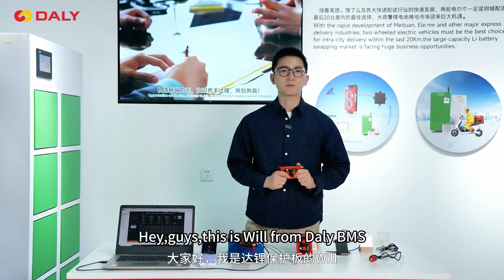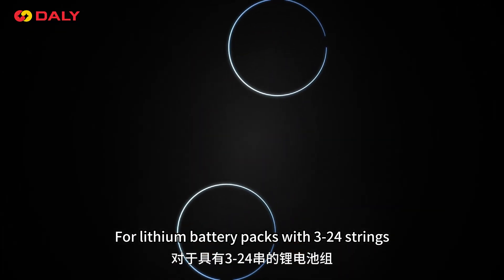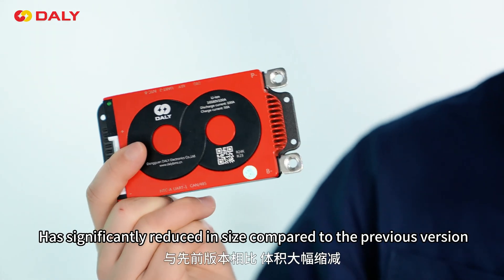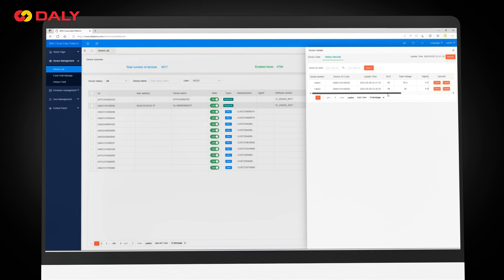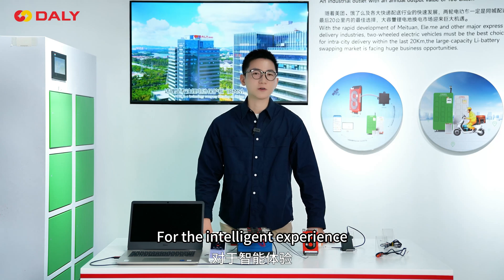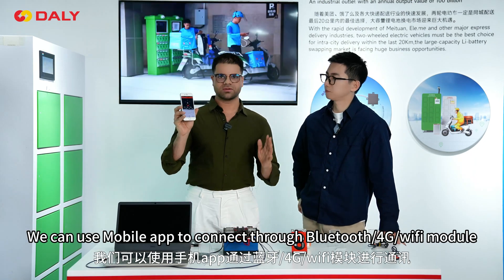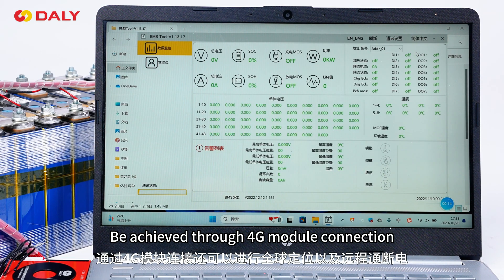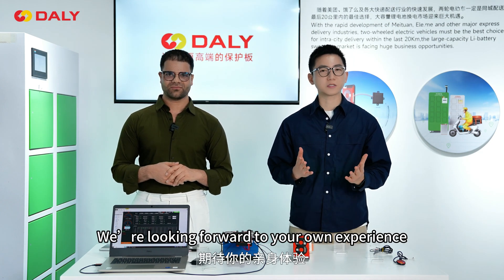Daly K-series bms, stronger function, higher quality！